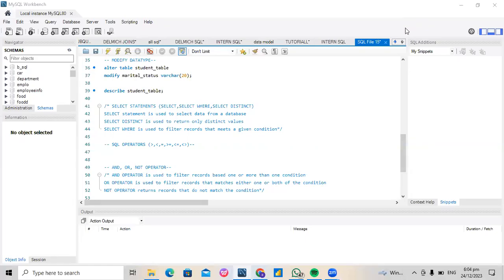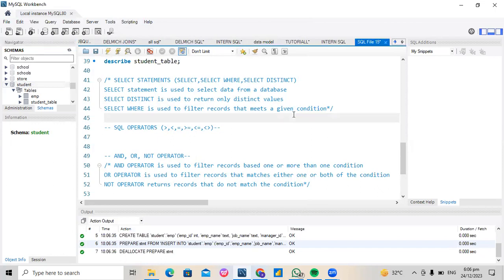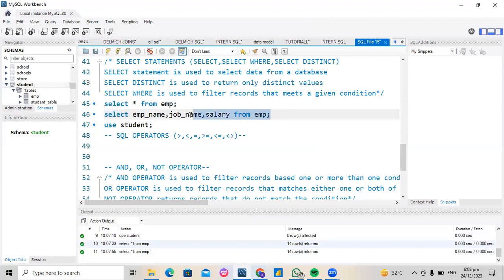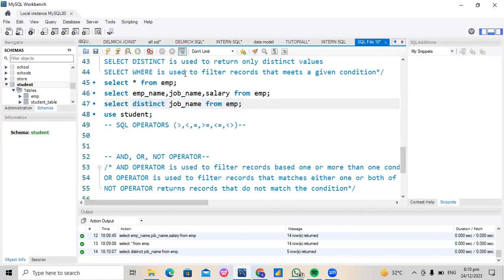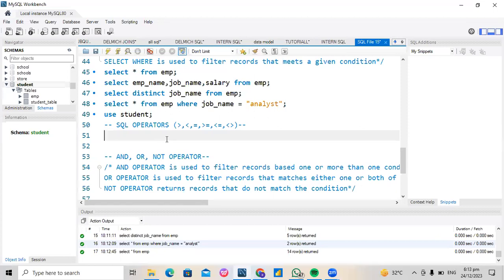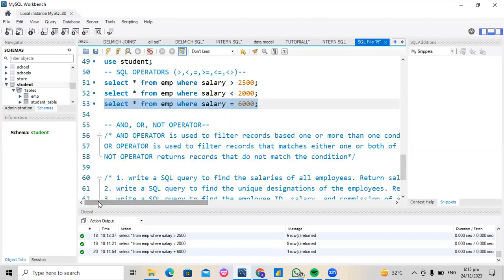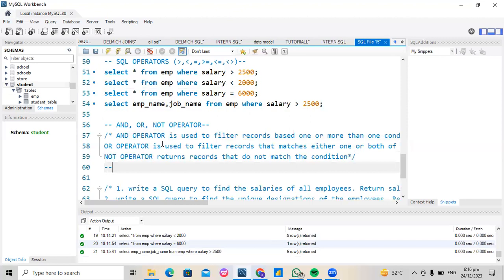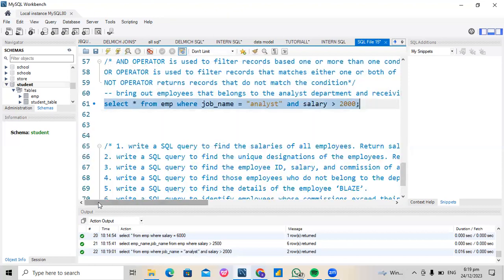4 SELECT statements and SQL operators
In this video, we’re diving into the basics of SQL (Structured Query Language), the standard language for managing and manipulating databases. Whether you’re new to data or looking to sharpen your skills, this introduction will guide you through:

What is SQL?: Understand the fundamental concepts and purpose of SQL.
Basic SQL Syntax: Learn the key components of SQL queries including SELECT, FROM, WHERE, and ORDER BY.
Creating and Managing Tables: Discover how to create tables, insert data, and perform simple queries.
Filtering and Sorting Data: Explore how to filter and sort data to get the information you need.